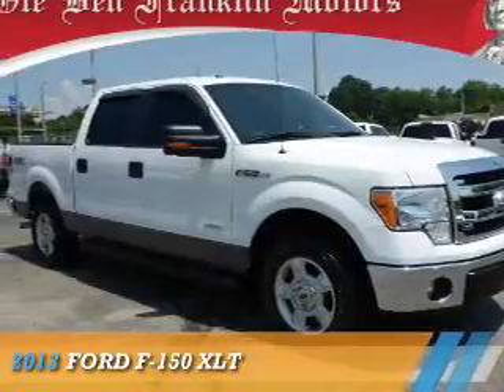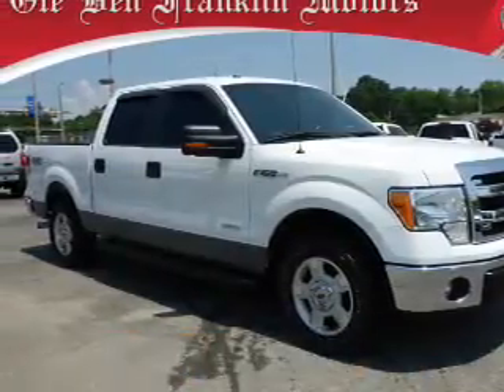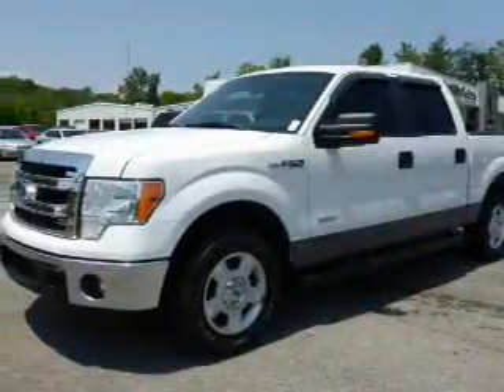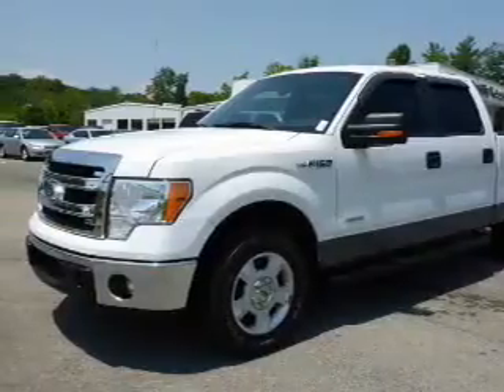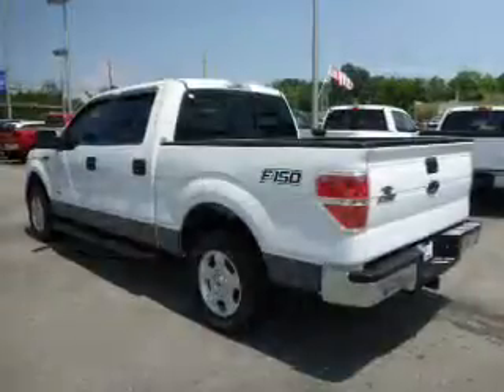2013 Ford F-150 86332 - Oak Ridge TN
Phone:
Year: 2013
Make: Ford
Model: F-150
Trim: XLT
Engine: 3.5 liter 6 Cylinder EcoBoostcylinder 2WD
Transmission: 6-Speed Automatic
Color: White
Mileage: 92207
Address:
VIN:1FTFW1CT1DFC13742